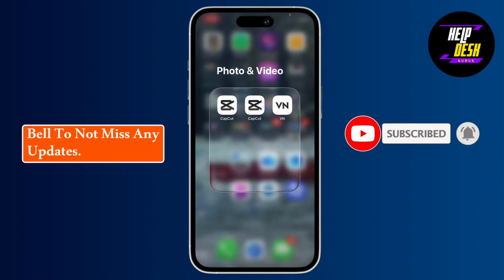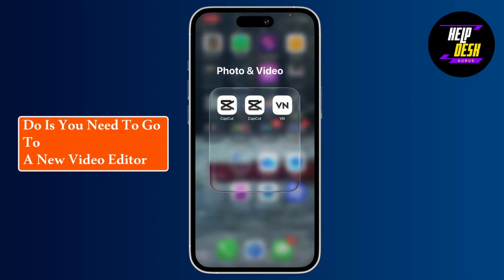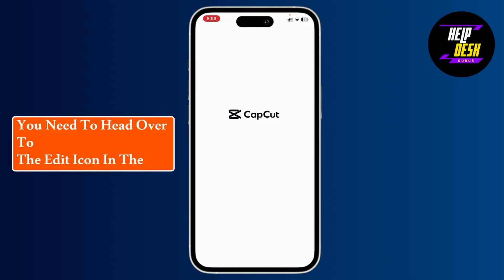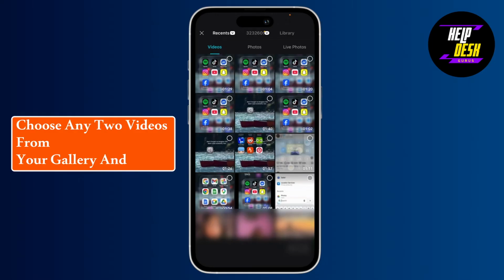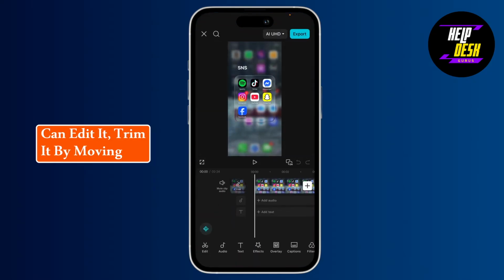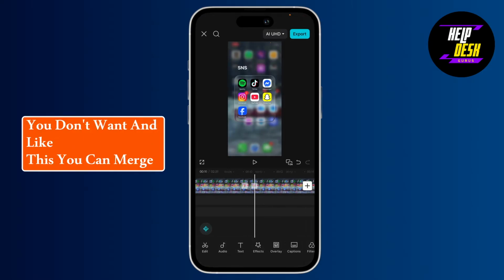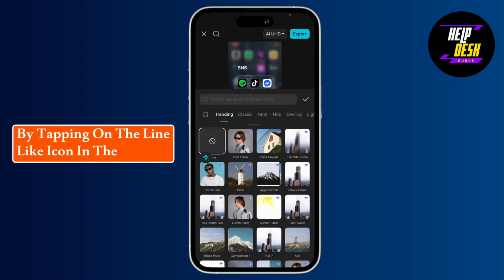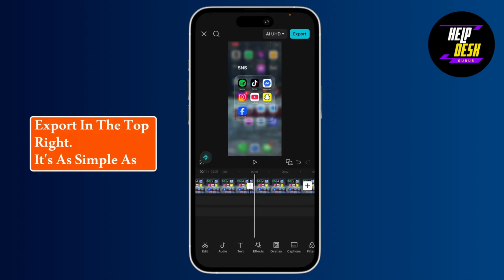How To Merge Two Videos In iPhone ?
How To Merge Two Videos In iPhone ?: Welcome to our step-by-step guide on "How To Merge Two Videos In iPhone!" If you want to combine multiple clips into one video directly on your iPhone without using a computer, this video is for you. In this tutorial, you’ll learn how to merge two videos in iPhone using built-in apps like iMovie, Photos, and other easy editing methods. Whether you are creating vlogs, reels, or social media content, these simple steps will help you quickly join videos on iPhone and make smooth, professional-looking edits.

In this video, we will show:
How to merge two videos in iPhone using iMovie
How to combine videos in iPhone Photos app
How to join multiple video clips on iPhone
How to edit and trim merged videos on iPhone
How to save and export merged video in iPhone

What you'll learn:
How do I merge two videos on iPhone for free?
Which app is best to combine videos on iPhone?
How to join videos without watermark on iPhone?
How to edit multiple clips into one video on iPhone?
How to export merged video in high quality on iPhone?